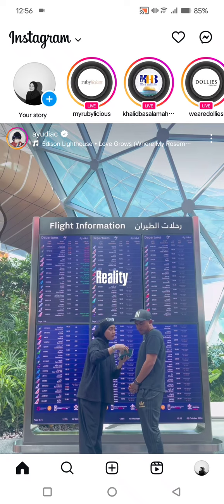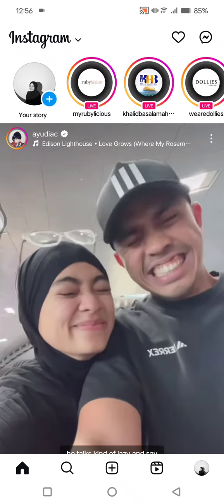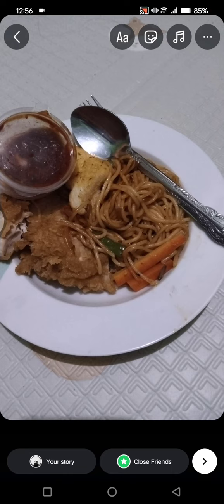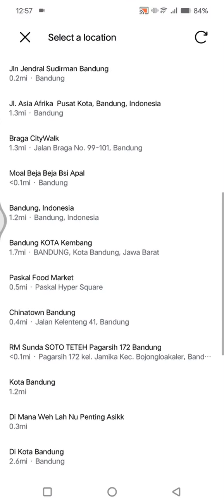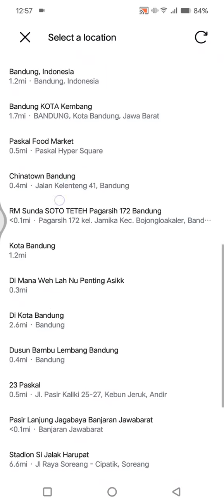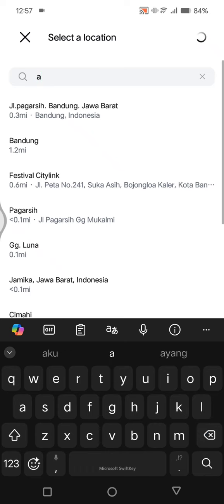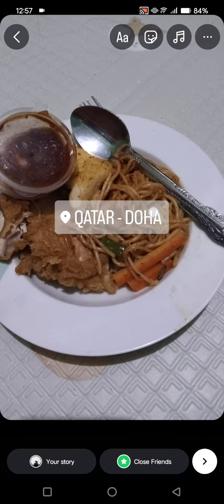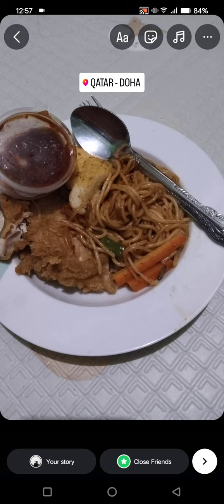😍 QUICK: How to add custom location on instagram story | Full Tutorial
Want to add location to your Instagram stories? Here's how!